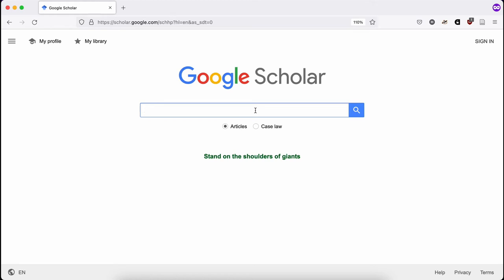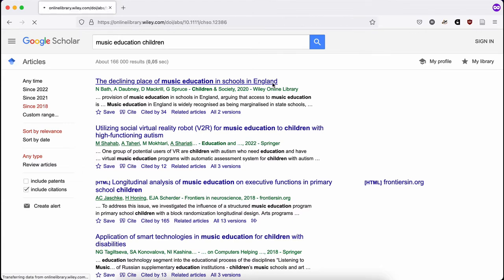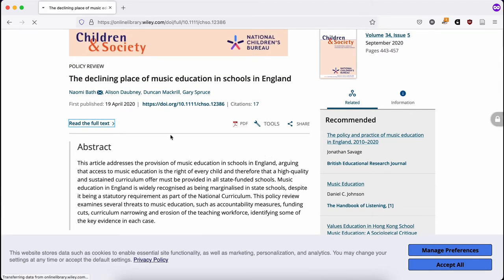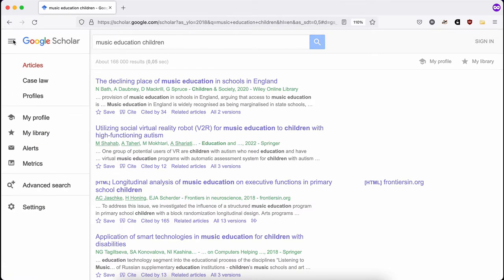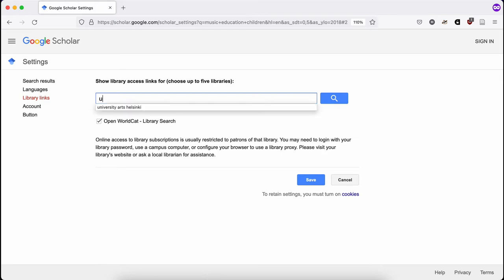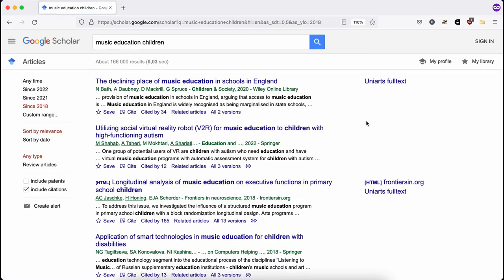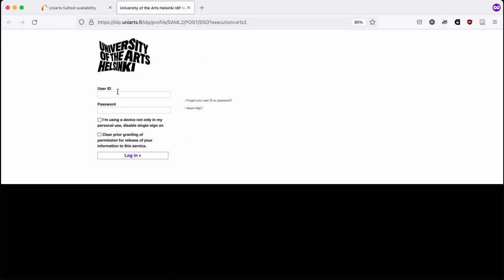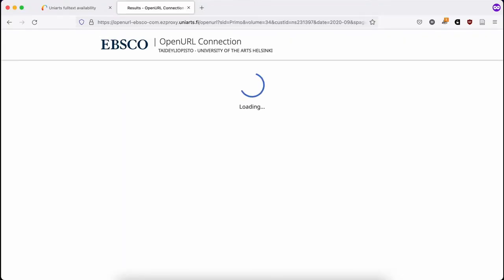Library links in Google Scholar